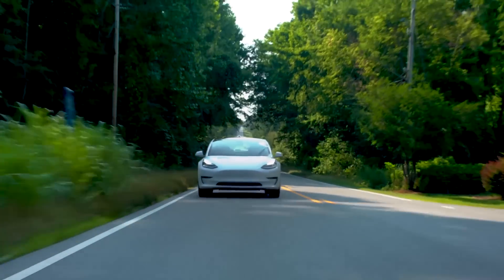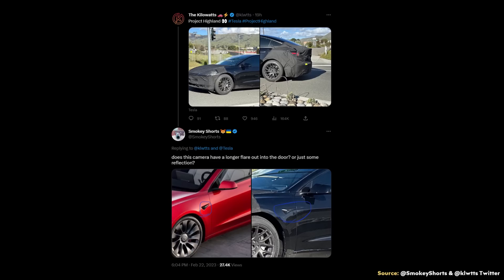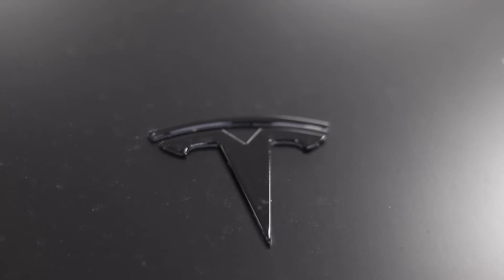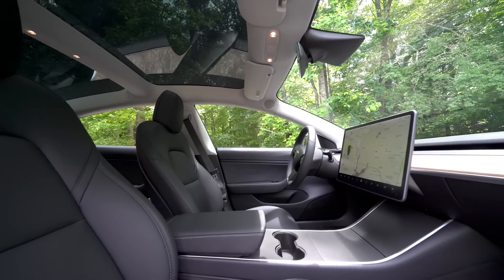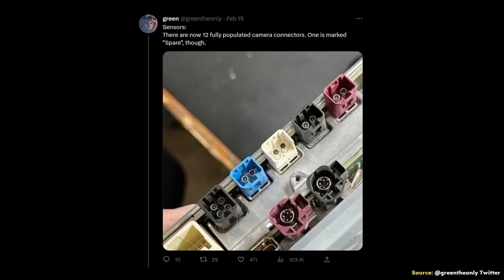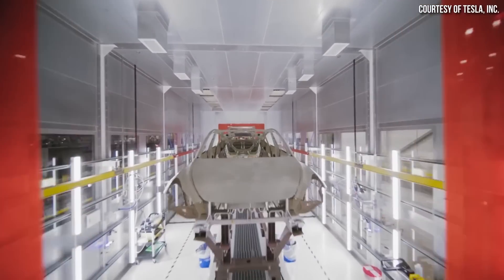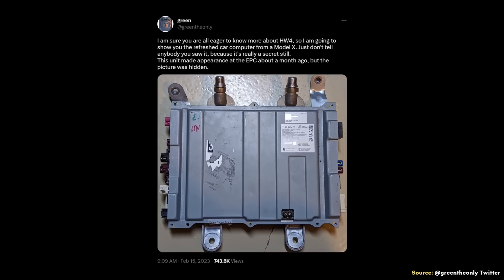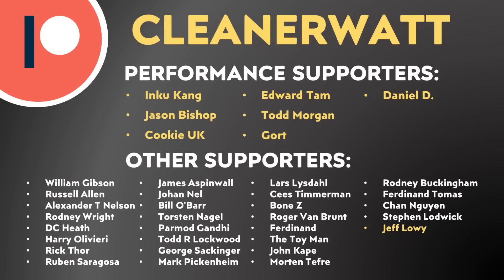LEAKED Tesla Model 3 Refresh Details & HW4 Computer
As you have likely heard, several big changes are coming to the Tesla Model 3, and now thanks to several people in the Tesla community, we have a rough idea of what to expect. In this video I discuss some expected changes to the Model 3 and also discuss a bit about hardware 4 as well.

Support Cleanerwatt:

1.

Image & Video Clip Sources:

1. Thumbnail images and various other Tesla images and video clips used in the video Courtesy of Tesla, Inc.